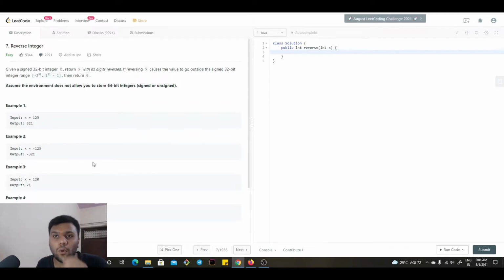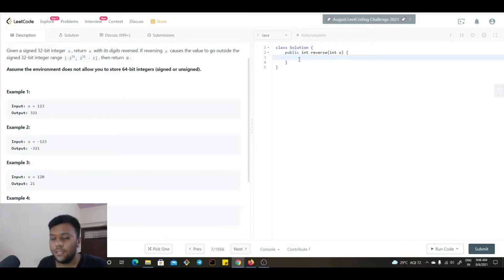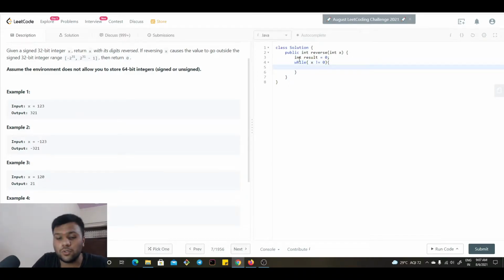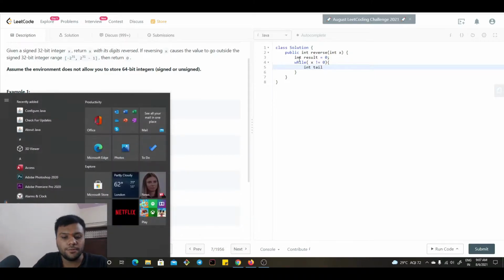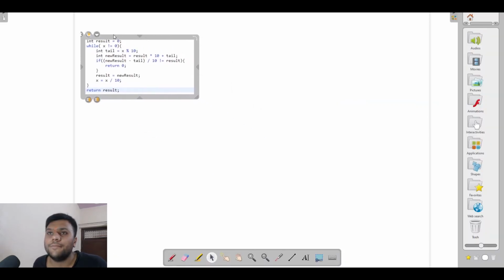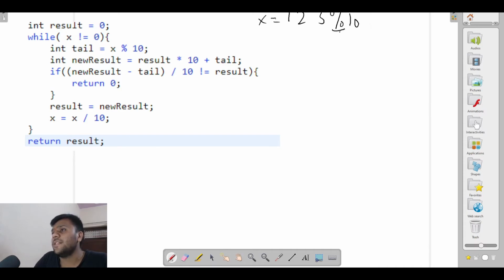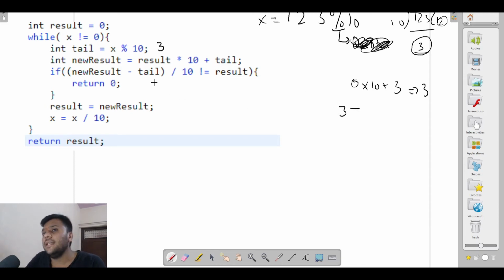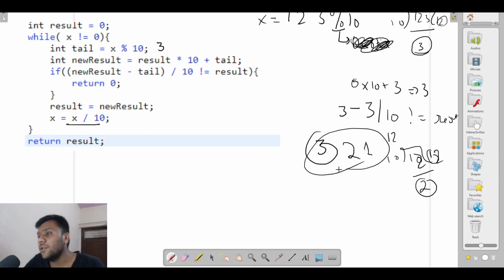LEETCODE - 7 || Reverse Integer || Solution With Dry Run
Helllo, everyone i hope you enjoy the video. So, please share with someone who need it. Thanks (: